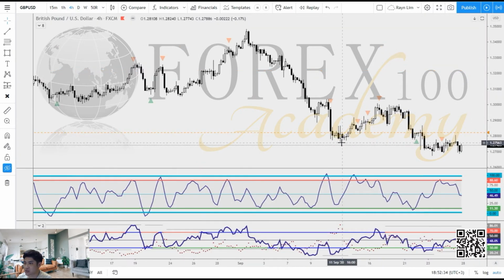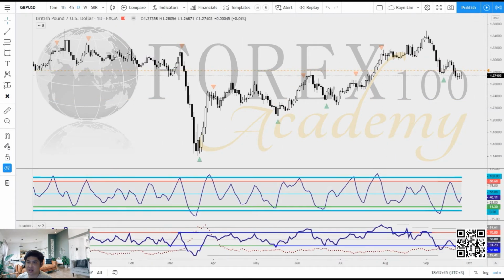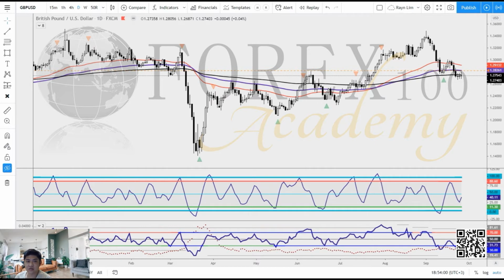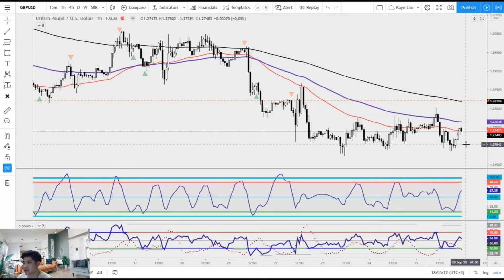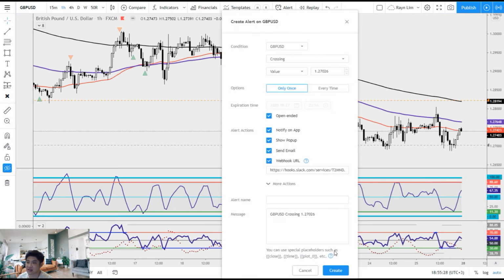GBPUSD - Weekly Market Analysis - Sep2020, Week5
Although the market break and close below the previous low, for GBPUSD , I'm looking for a buying opportunity at 1.2702 as long as the market doesn't gap up or down when it opens. For this instance, the buying opportunity is considered as a trend trading trade.

Our upcoming workshop is on Sun, 25Oct20, 3pm-5pm.